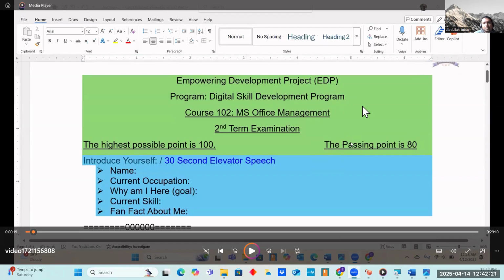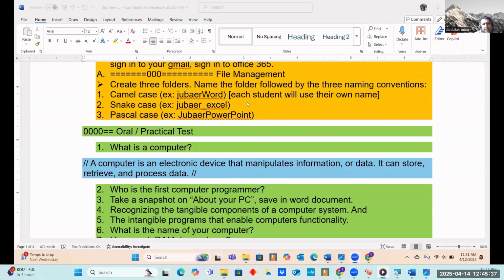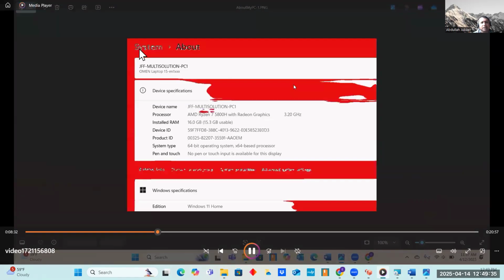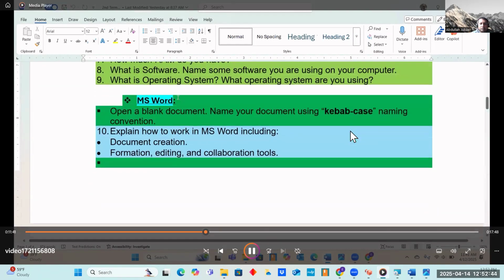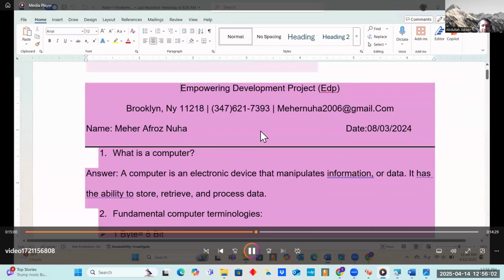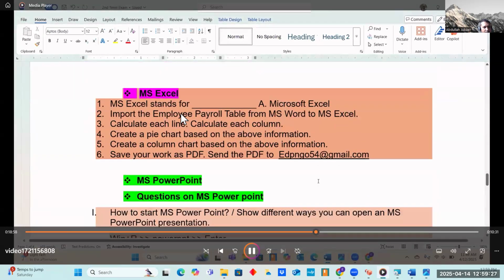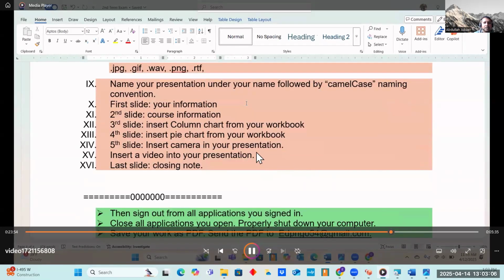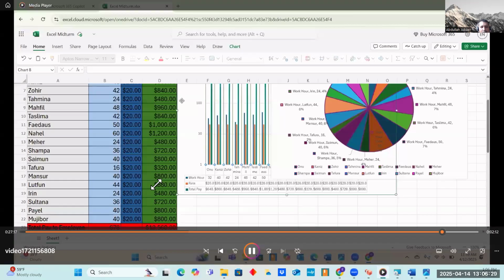2nd Term Examination, Course 102: MS Office Management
Empowering Development Project (EDP)
Program: Digital Skill Development Program
Course 102: MS Office Management
2nd Term Examination
The highest possible point is 100. The Passing point is 80
Introduce Yourself: 30 Second Elevator Speech
 Name: Current Occupation: Why am I Here (goal): Current Skill: Fan Fact About Me:
 Basic:
Turn on your computer, connect the computer with wifi using your mobile hotspot, sign in to your gmail, sign in to office 365.
Create three folders. Name the folder followed by the three naming conventions:
1. Camel case (ex: jubaerWord) [each student will use their own name]
2. Snake case (ex: jubaer_excel)
3. Pascal case (ex: JubaerPowerPoint)
0000== Oral / Practical Test
1. What is a computer?
2. Who is the first computer programmer?
3. Take a snapshot on “About your PC”, save in word document.
4. Recognizing the tangible components of a computer system. And
5. The intangible programs that enable computers functionality.
6. What is the name of your computer?
7. How much RAM do you have?
8. What is Software. Name some software you are using on your computer.
9. What is Operating System? What operating system are you using?
 MS Word:
Open a blank document. Name your document using “kebab-case” naming convention.
10. Explain how to work in MS Word including:
• Document creation.
• Formation, editing, and collaboration tools.
Write the following information in your document: using “Arial” Front, front size will be 12. Use double line spacing.
Your name
• Insert page number.
• Write “Empowering Development Project (EDP)” as header.
• Write “2nd Turm Examination” as footer.
Insert a cover page:
Title: Course 101: Computer Fundamentals
Subtitle: Final Examination
Author: you Date: Corse title: 101: Computer Fundamentals
Write the answer to the following questions: use the numbering and bulleting as it is.
• Fundamental computer terminologies:
 1 Byte =
 1 Kilobyte =
 1 Megabyte =
 1 Gigabyte =
  Give a page break.
 Definition of basic component:
A. CPU [Central Processing Unit]
B. RAM [Random Access Memory or Ready Access Memory]
C. Hard-disk Drive
D. Floppy Disk
E. Hardware
F. Software
G. Name of some software I am using on my computer:
H. Download and save a picture of each part in your folder. Insert a picture of each piece of equipment beside your answer.
Insert a table with the following information: shade each column with different color.
Employee Payroll Table:
Employee Name Work Hour Rate
Onu 32 $20.00
Kaniz 40 $20.00
Zohir 42 $20.00
Tahmina 24 $20.00
Mahfil 48 $20.00
Taslima 42 $20.00
Fadaus 50 $20.00
Nahel 60 $20.00
Meher 24 $20.00
Shampa 36 $20.00
Saimun 40 $20.00
Tafura 16 $20.00
Mansur 40 $20.00
Lutfun 44 $20.00
Irin 24 $20.00
Sultana 36 $20.00
Payl 40 $20.00
Mujibor 40 $20.00

  MS Excel
1. MS Excel stands for _____________ A. Microsoft Excel
2. Import the Employee Payroll Table from MS Word to MS Excel.
3. Calculate each line. Calculate each column.
4. Create a pie chart based on the above information.
5. Create a column chart based on the above information.

 MS PowerPoint
Questions on MS Power point
I. How to start MS Power Point? / Show different ways you can open an MS PowerPoint presentation.
II. Which shortcut key inserts a new slide in current presentation?
III. Show different ways to start slide show of a presentation:
IV. How can you stop the slide show?
V. What is the shortcut key for task pane? Explain what is The Task Pane?
VI. What is the best way to create another copy of a slide_____________?
Right click on the slide number and choose Duplicate from the shortcut menu.
VII. From which menu can you insert Picture, Text box, Chart, etc?
VIII. Which file format can be added to a PowerPoint show?
.jpg, .gif, .wav, .png, .rtf,
IX. Name your presentation under your name followed by “camelCase” naming convention.
X. First slide: your information
XI. 2nd slide: course information
XII. 3rd slide: insert Column chart from your workbook
XIII. 4th slide: insert pie chart from your workbook
XIV. 5th slide: Insert camera in your presentation.
XV. Insert a video into your presentation.
XVI. Last slide: closing note.
Then sign out from all applications you signed in.
Close all applications you open. Properly shut down your computer.